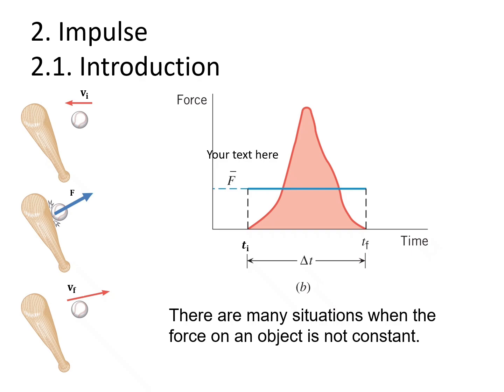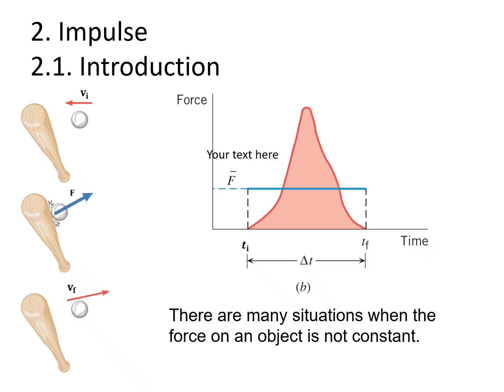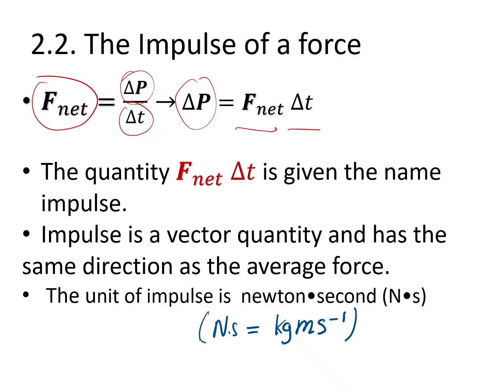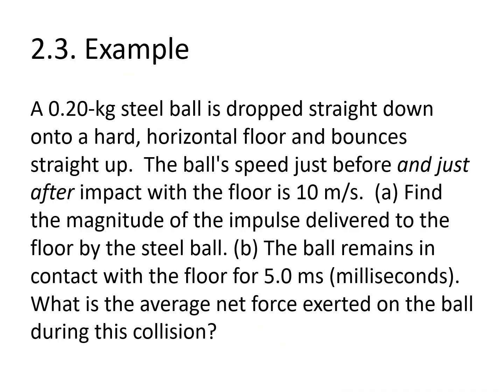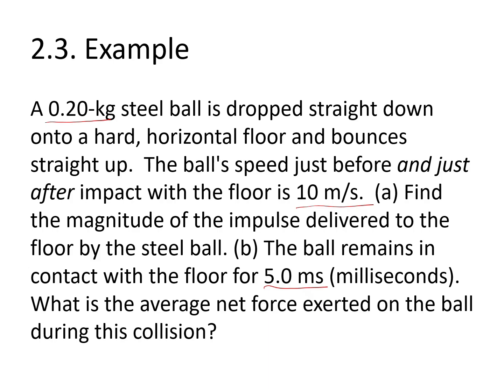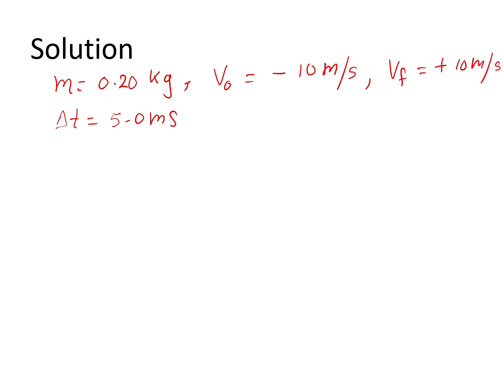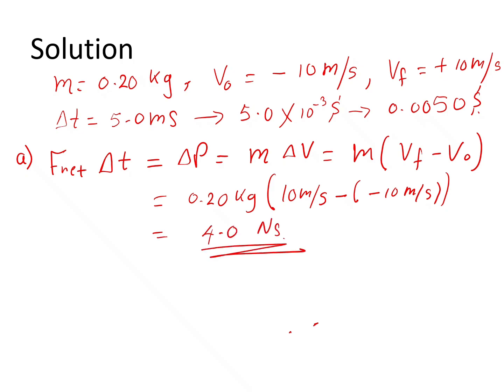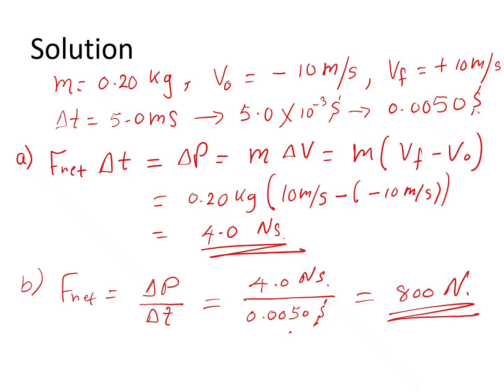35 Impulse and Average Force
In this video, we introduce impulse as the product of force and time and connect impulse to change in momentum. We discuss why real collision forces are often not constant, then solve a bouncing steel ball example to find impulse and average force during the collision.